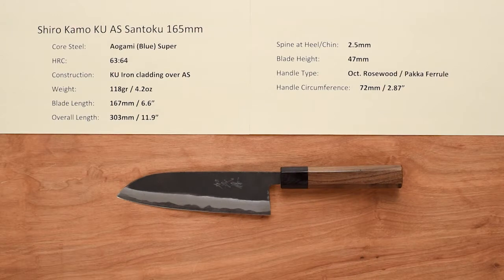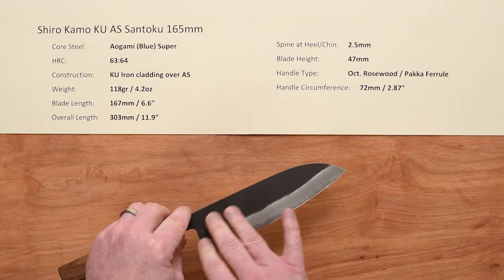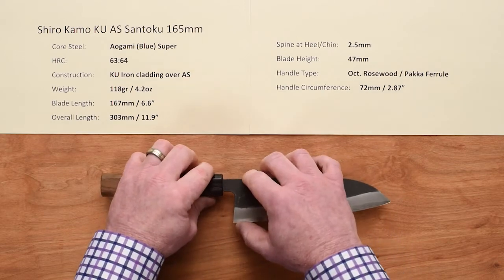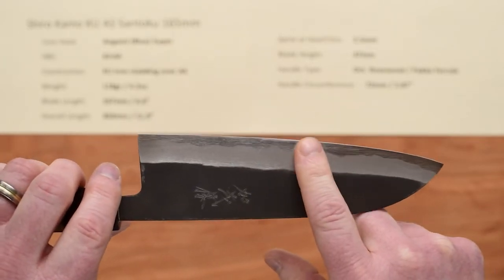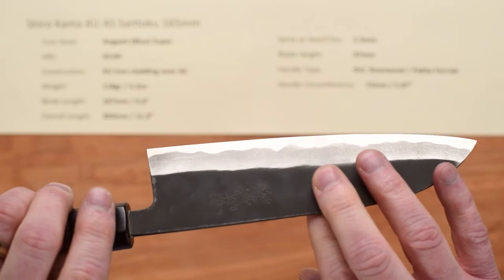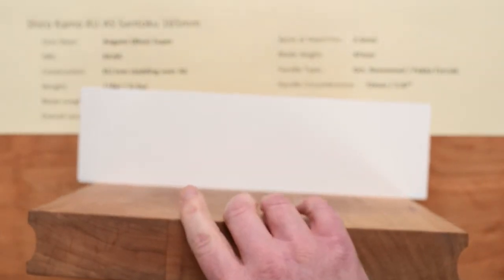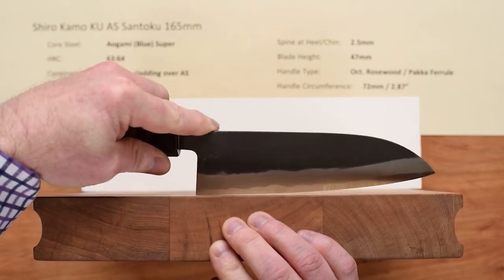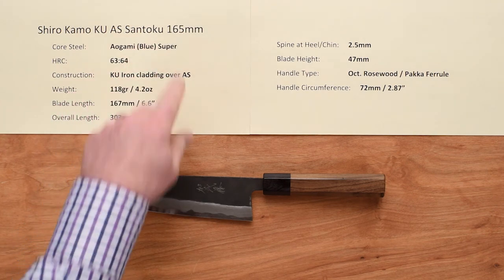Shiro Kamo KU AS Santoku 165mm Quick Look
Here is a quick product demo of the Shiro Kamo KU AS Santoku 165mm.